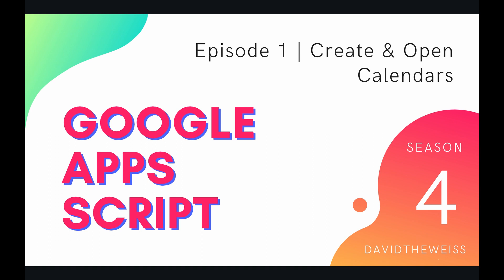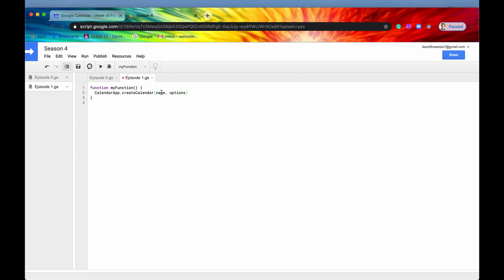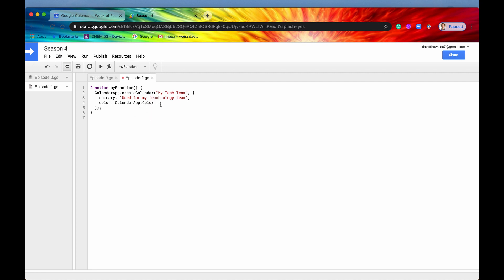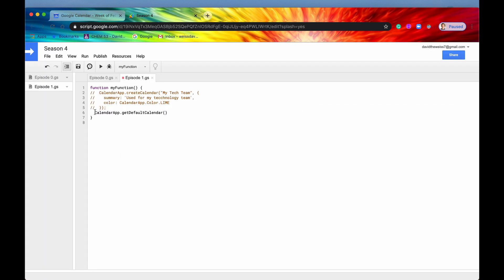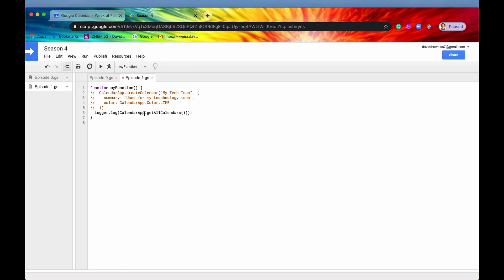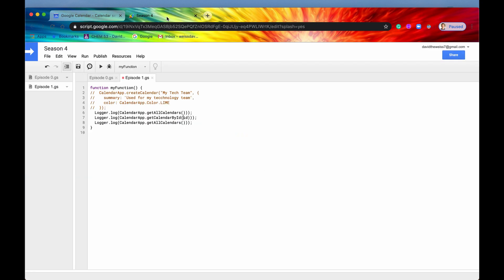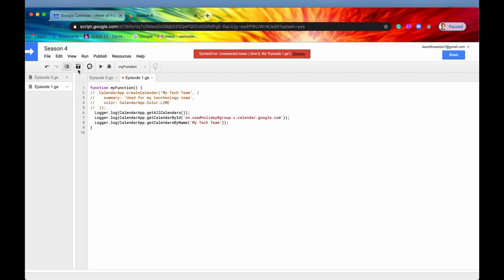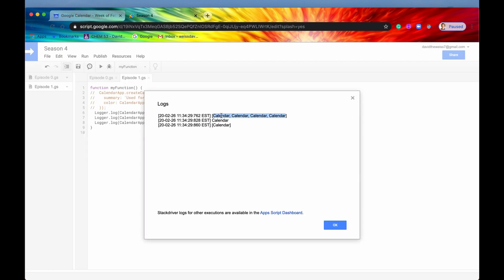Create & Open Calendars - Episode 4.1 | Apps Script ~ Calendar Service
Hey Coders! Although Google Calendar is named in the singular, it actually has the functionality to display many calendars. So, in order to get the events that you're interested in analyzing, you'll need to specify which calendar you're referring to (or just create a new one). Watch this video to learn how to get access to all the calendars on your GCal.